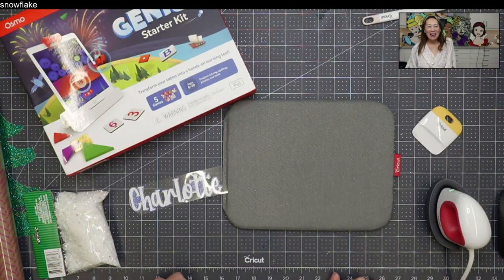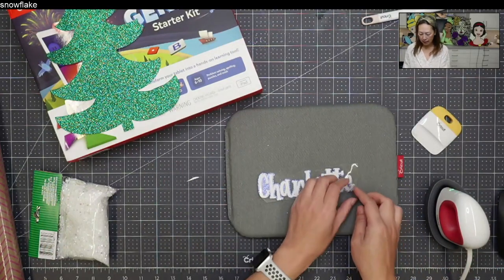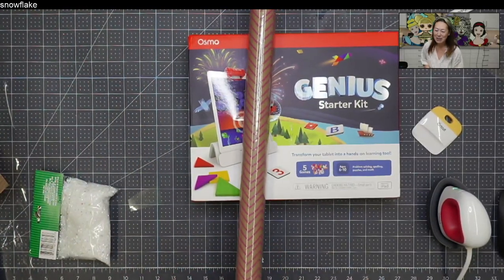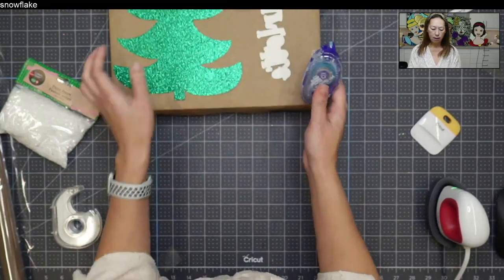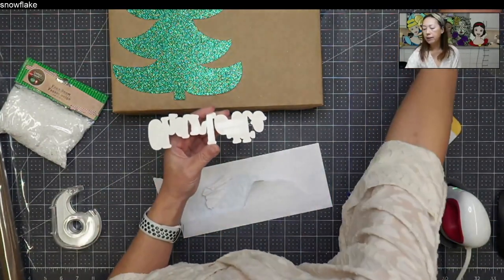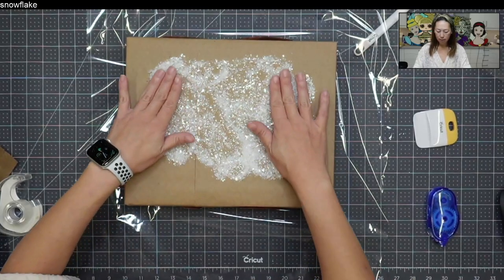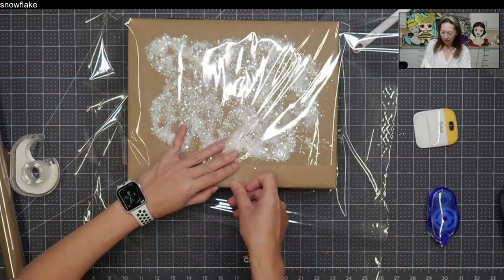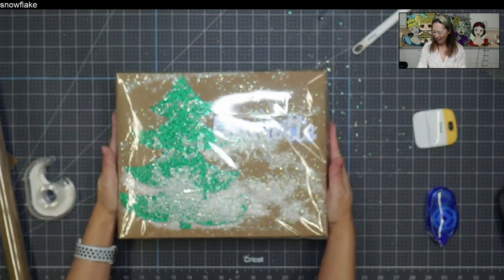DIY Faux Snow Christmas Wrapping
Hello and welcome to a new video from The Useless Crafter! This time I will show you how wrap a Christmas present with faux snow.